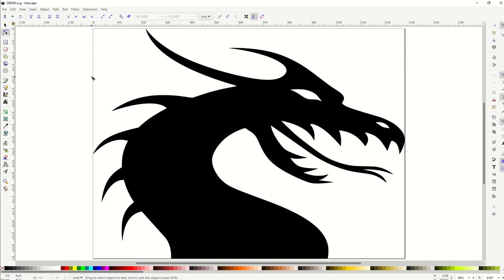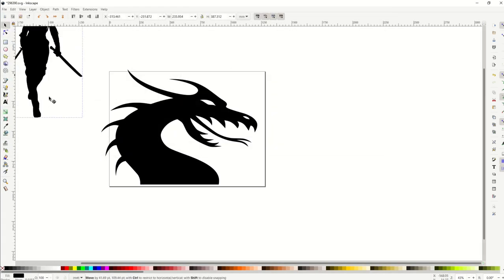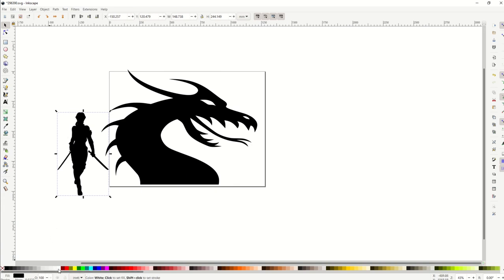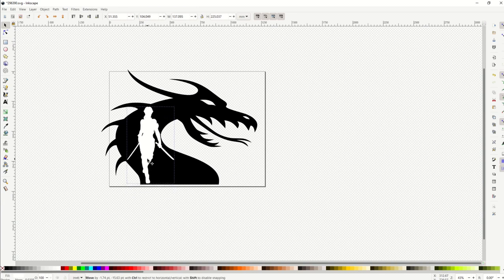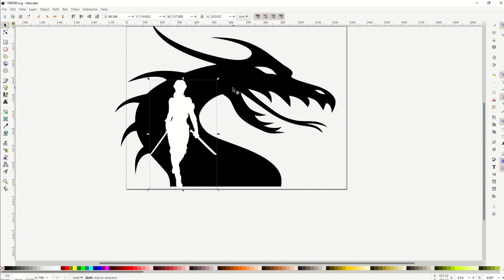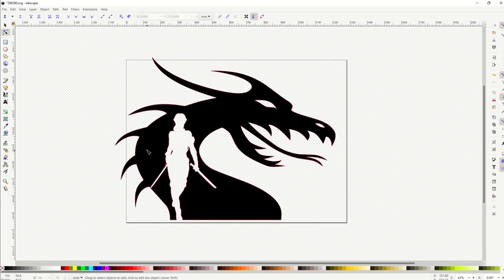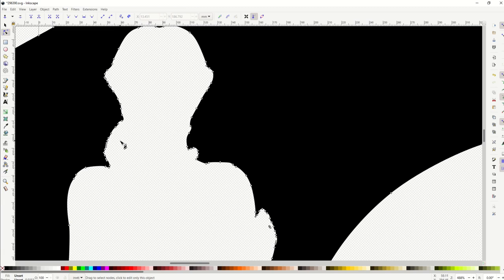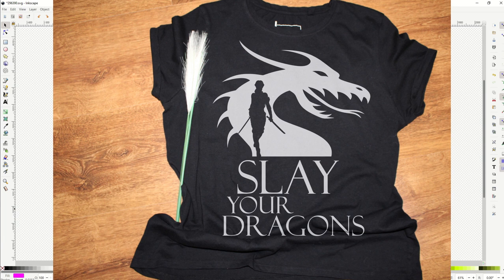Inkscape - Cut SVG Silhouette Method - Digital Designs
Using Inkscape (a free software tool similar to Adobe Illustrator), you can merge two vectors together and use one to cut the other. In this short tutorial, I walk through how to overlay one vector (svg file) over top of the other and create an eye-catching vector that looks great when selling digital designs. These sorts of designs are highly sought after by crafters because they work easily on a digital cutting machine (like a Cricut machine for example).